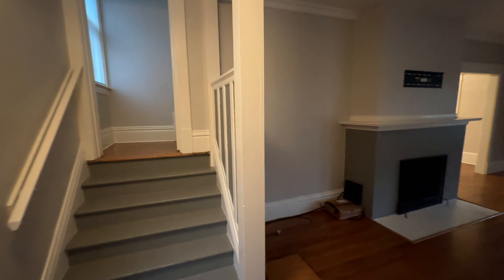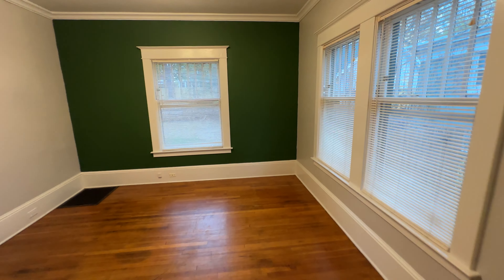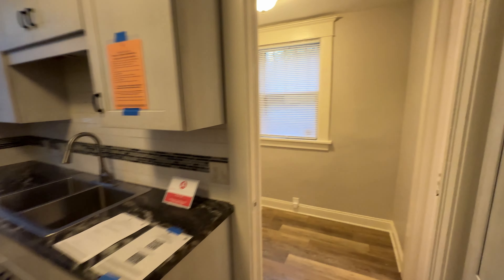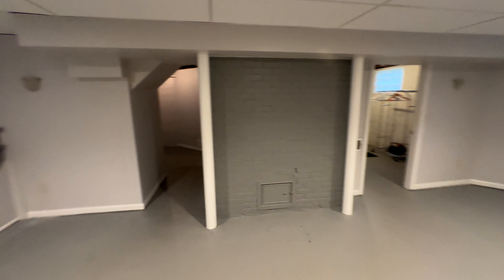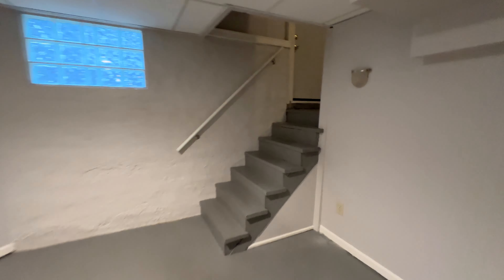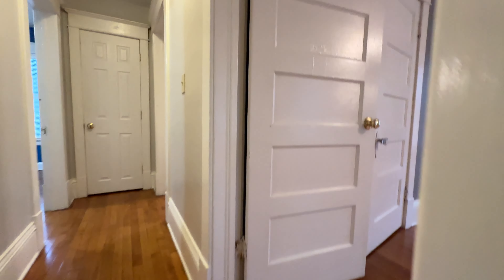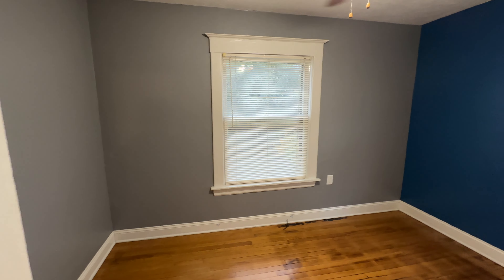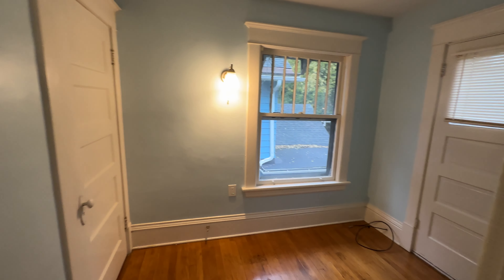1243 Bemis St SE Grand Rapids MI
Video Tour 1243 Bemis St SE Grand Rapids MI